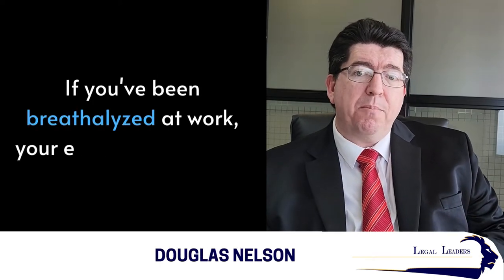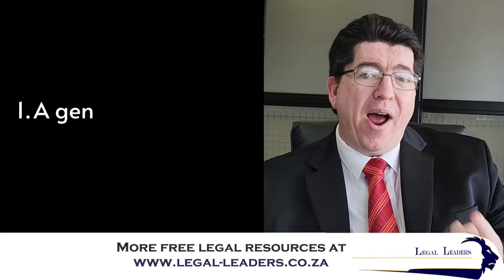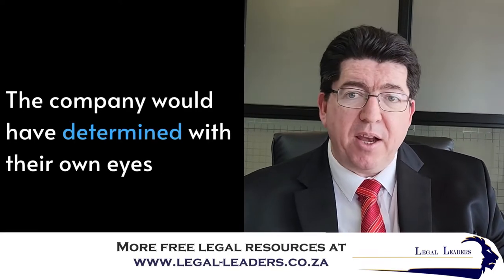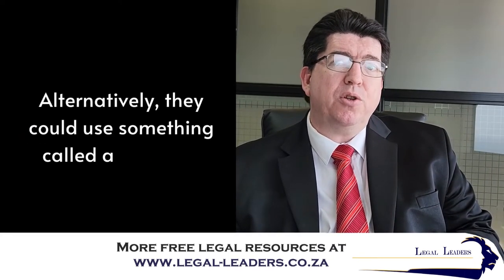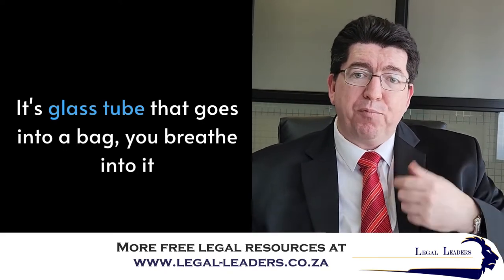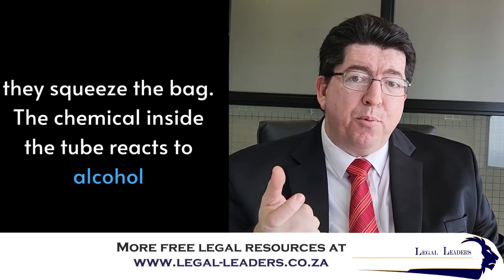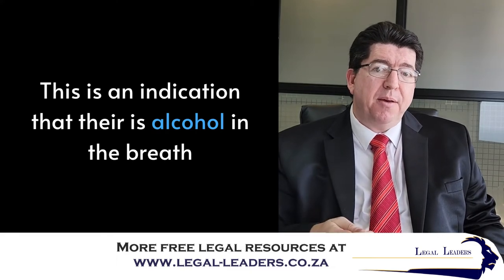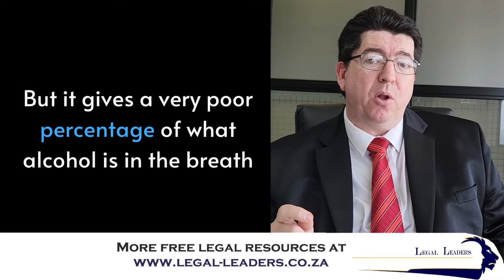[L244] BREATHALYZER TEST LAWS IN SA - DRUNK ON DUTY DISMISSAL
In this video, Douglas Nelson shines a light on the 3 breathalysers methods commonly used in the workplace, as well as the defences employees can use.
=== FREE DOWNLOADS ===

🧒 CCMA CHECKLIST
✔️ Know what factors the CCMA will look at when deciding your case.

=== ABOUT ASLAM MOOLLA ===
💼 Aslam Moolla is a licensed Attorney with a Masters in Law who specializes in Divorce and Labour Law. In 2014, he was awarded the Lexis Nexis Prize by the University of KwaZulu-Natal.  Our law office is based in Umhlanga, Durban. We developed this series of videos to show you how to handle yourself in court and achieve the best outcome for your case.

=== TIME STAMPS===
00:00 Introduction
00:07 Sobriety Test
00:15 Chemical Breathalyser
00:34 Electronic Breathalyser
00:40 Defences
01:06 Summary

=== RESOURCES CITED IN THIS VIDEO===
Labour Relations Act – South Africa